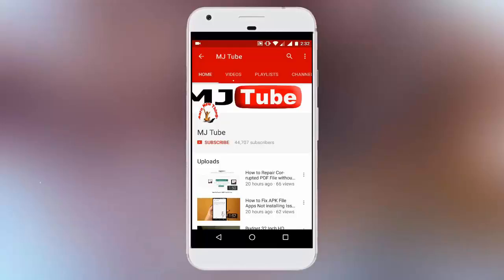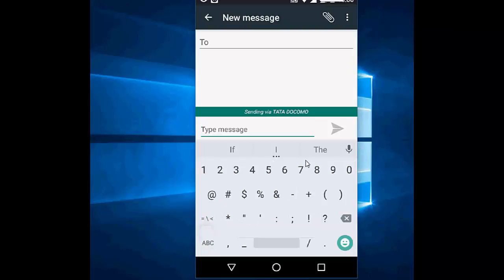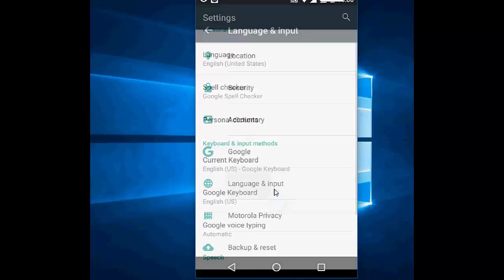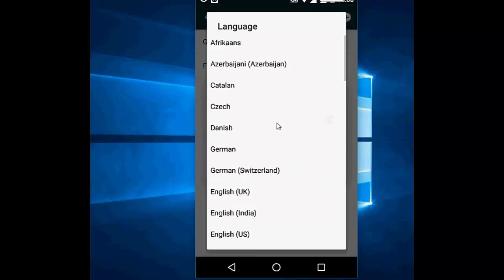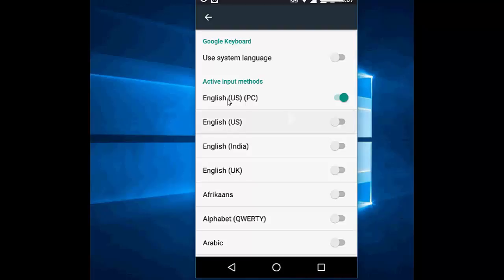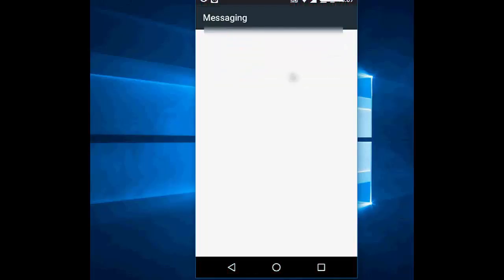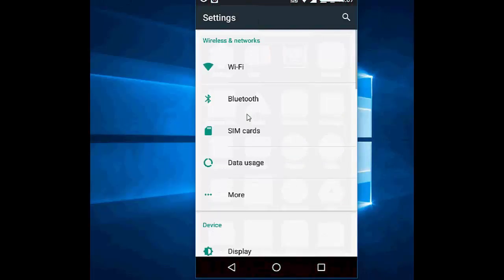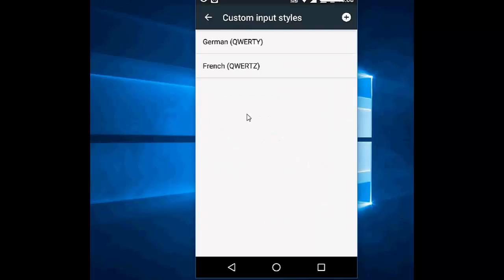How to Enable Number Row in Google Keyboard of Any Android Phone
Add Number Row in Google Keyboard of Any Android Phone